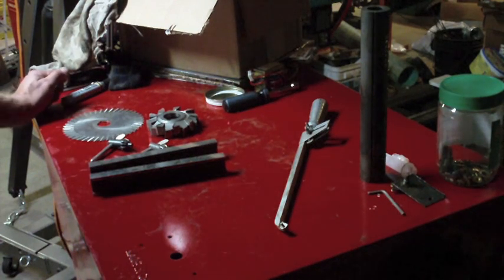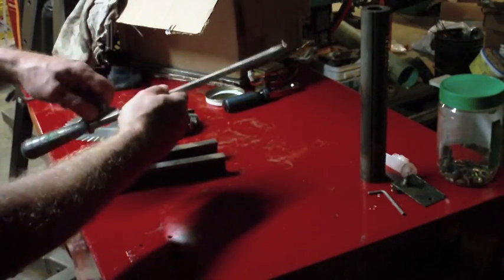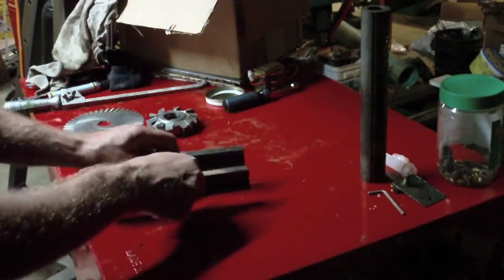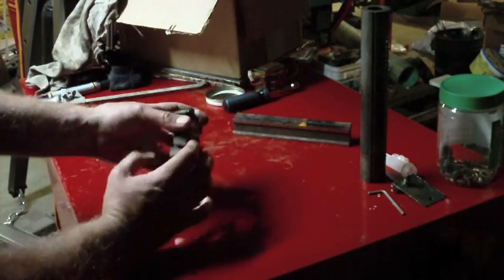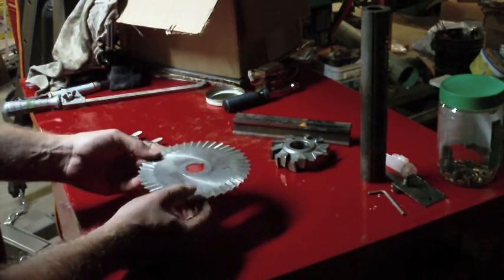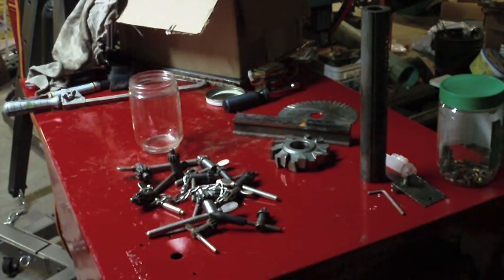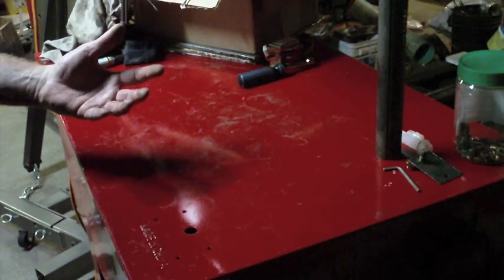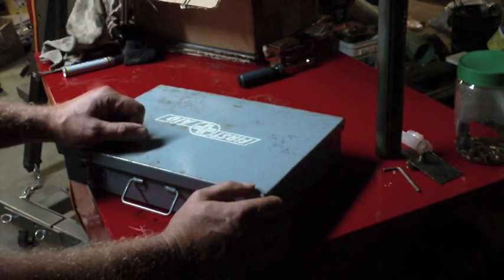Flea Market Finds for September Part 1 of 2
Some items I scrounged from various flea markets, etc.